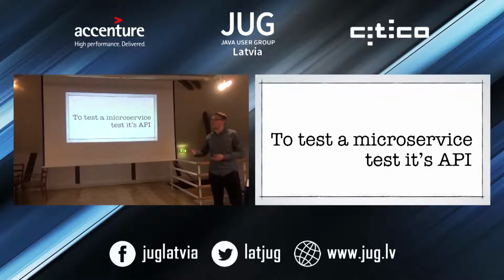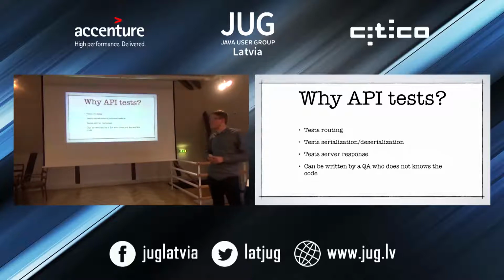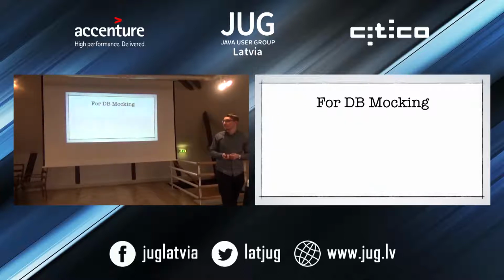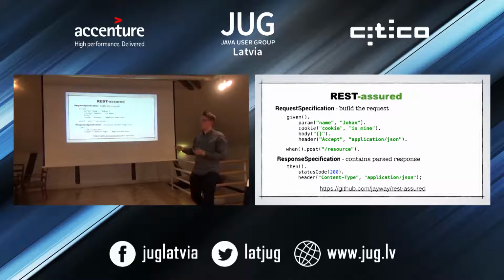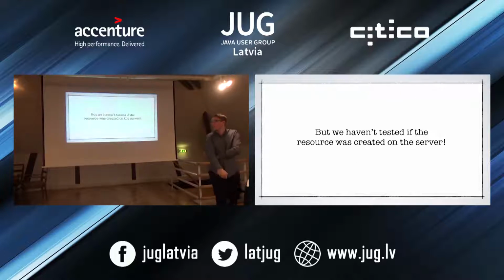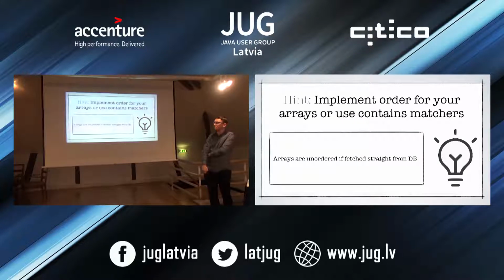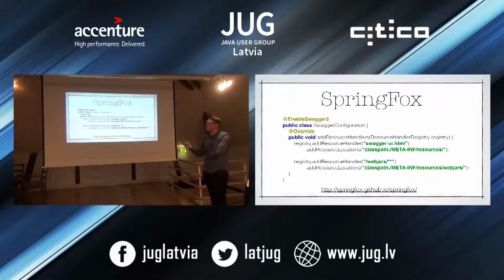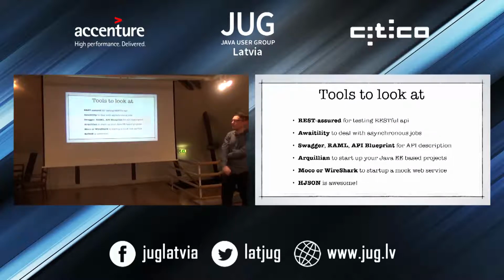Testing RESTful services: The What, The How and The Automated by Alexey Buzdin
Nowadays REST-like is a default architectural pattern for developing web services. Since Client and Server sides are completely decoupled and each web-service has a client-agnostic interface exposed over HTTP it would be a good idea to test that exact HTTP interface. Thus instead of using UI Automation for end-to-end tests we can use a more lightweight approach with testing HTTP. This presentation will cover my experience of writing robust and maintainable test suits for Java and non-Java web services with Cucumber DSL based on experience with more than a dozen projects.